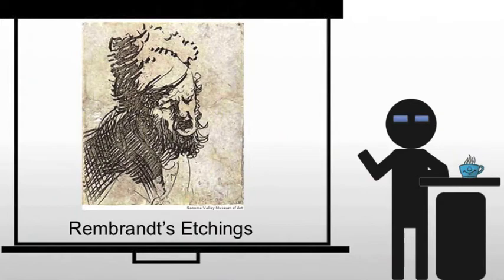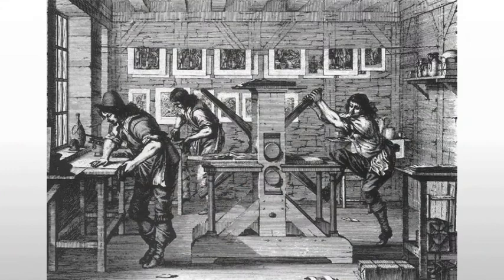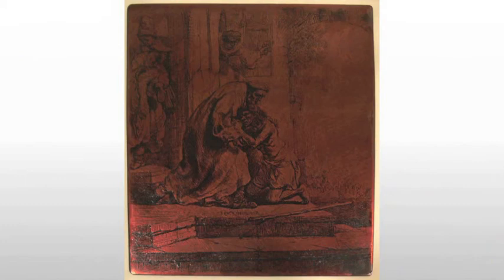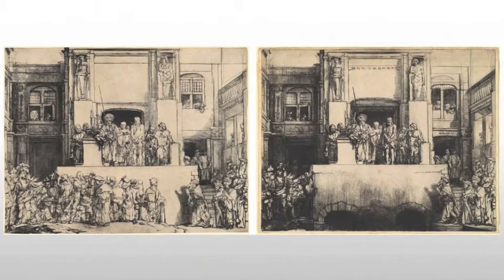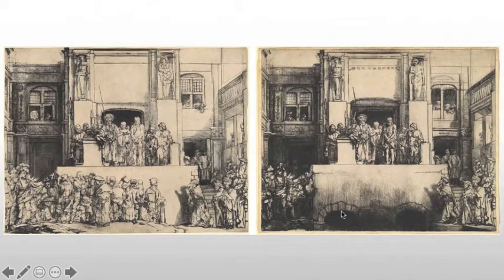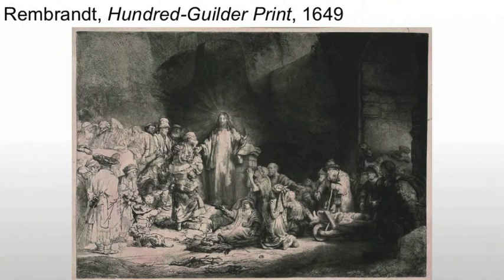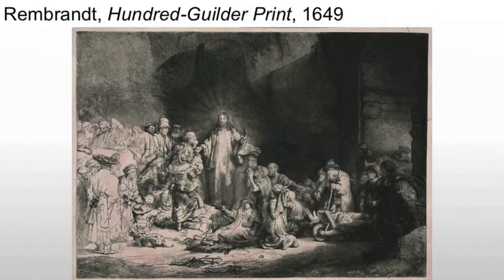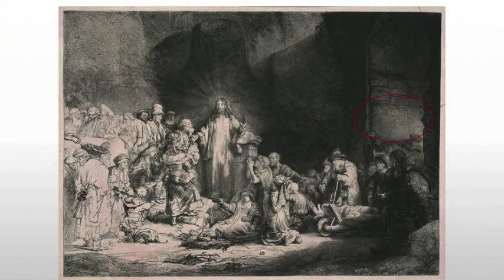Rembrandt Hundred Guilder Print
Rembrandt's Hundred Guilder Print